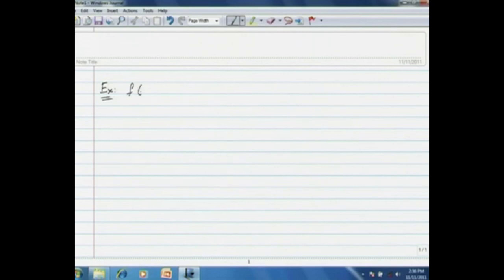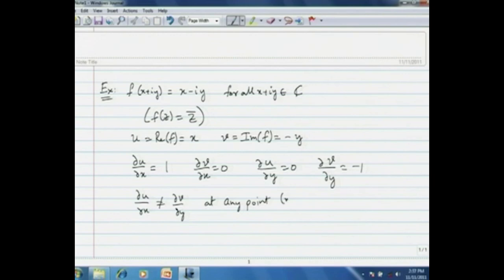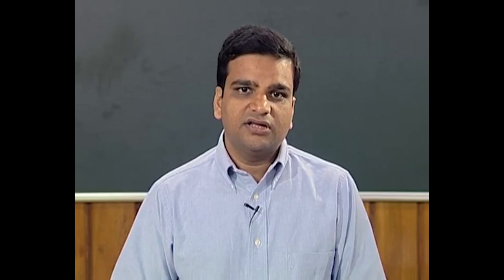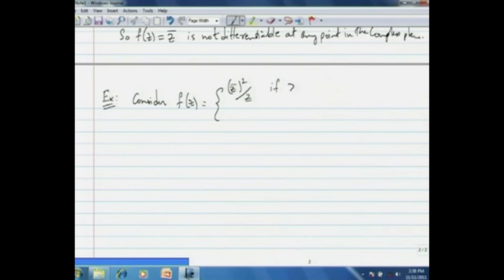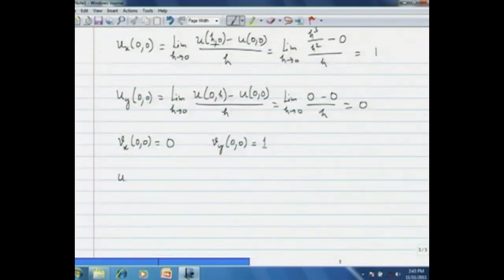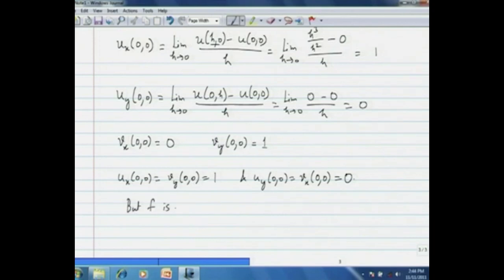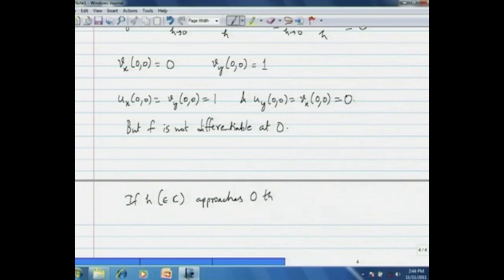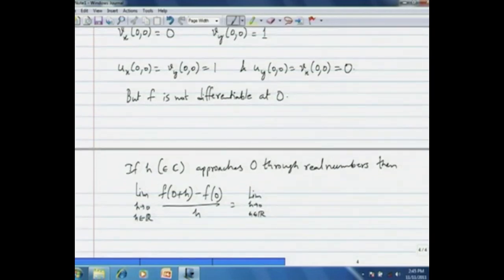Open mapping theorem – Part I